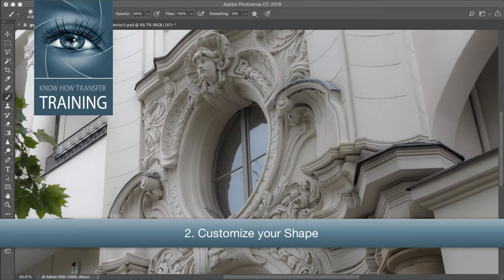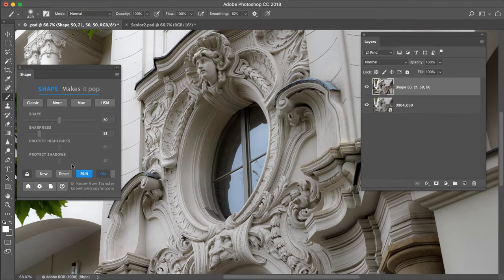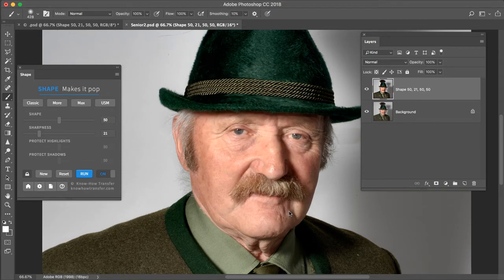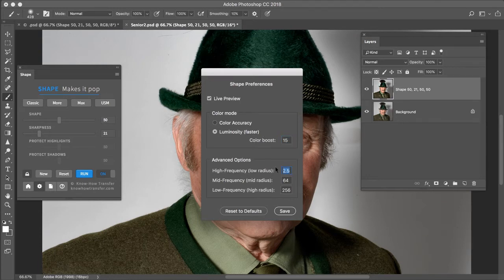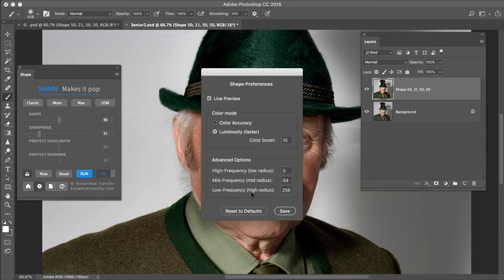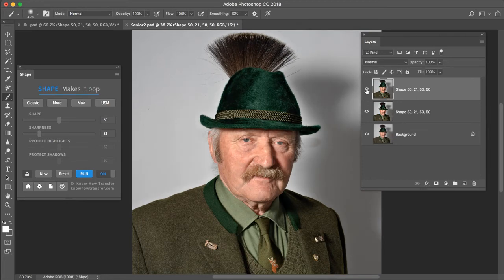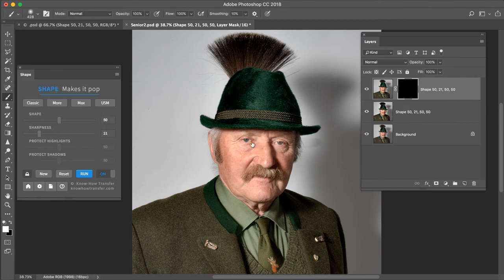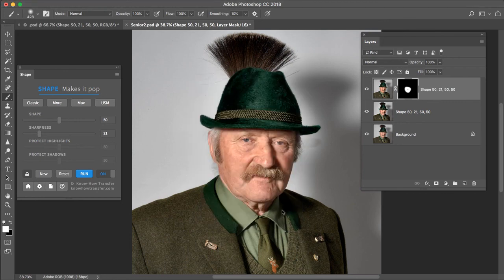2. Customize your Shape | How to use the preferences tab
Shape is a plugin for Photoshop CC to manage the contrast of an image and anything related to it.
This tutorial shows how to customize the color mode, the color saturation, the sharpness mode and the Global/Local Contrast Mix